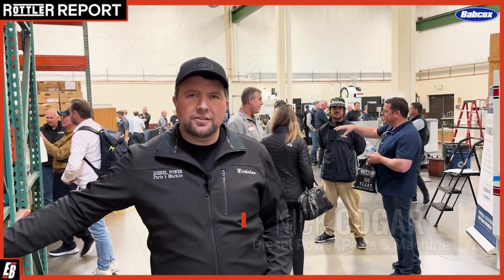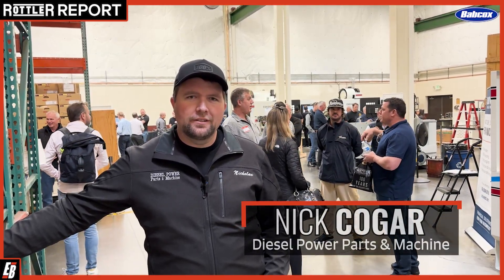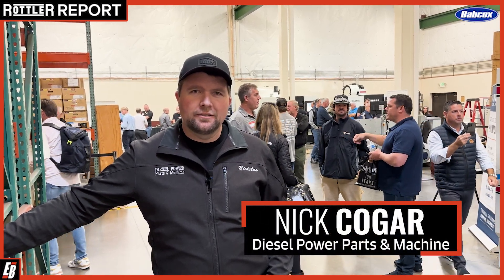Rottler Report with Nick Cogar of Diesel Power Parts & Machine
Nick Cogar works at Diesel Power Parts & Machine, an engine machine shop located in Missoula, Montana. The shop mainly focuses on remanufacturing engine blocks, cylinder heads, crankshafts, and connecting rods among other engine machine processes. The shop owns a @Rottlermfg F79A  machine that helps keep the shop running smoothly.

"It's been a very versatile machine. I would recommended Rottler because the machines are very user friendly, and it's sped up our machining time by 50% or better."

Hear more from Nick about the shop and his new purchase in this Rottler Report!